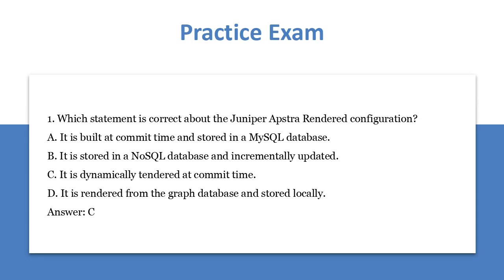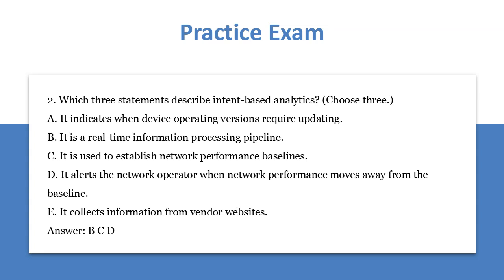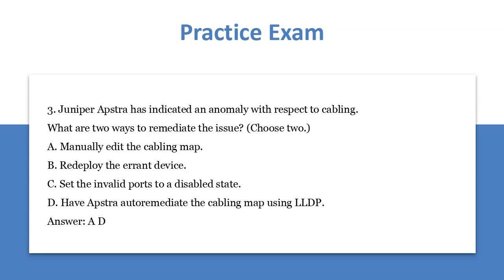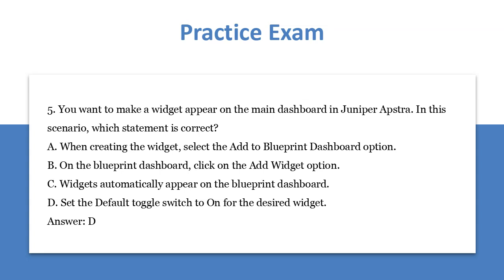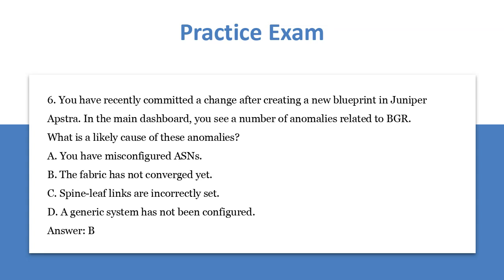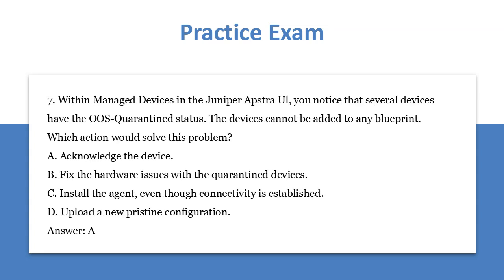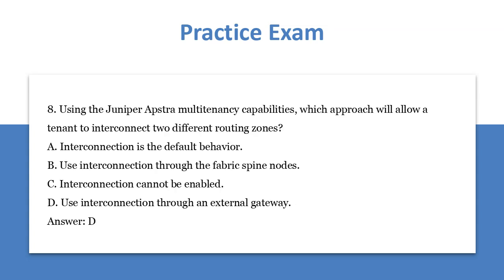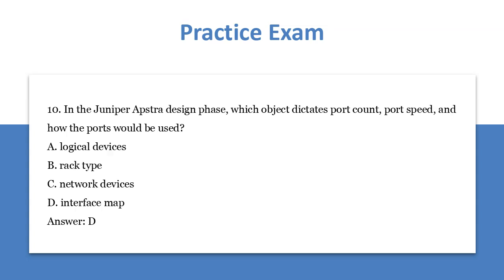JN0-481 Data Center, Specialist (JNCIS-DC) Exam Prep & Practice Test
Are you ready to become a Juniper Networks Certified Specialist in Data Center (JNCIS-DC)? This comprehensive prep guide for the JN0-481 exam is your ultimate resource for success in 2025. We break down the most complex topics and walk you through realistic practice questions to ensure you're fully prepared on exam day.

Whether you're a seasoned network engineer or new to Juniper's data center technologies, this video will give you the knowledge and confidence you need to pass the JN0-481 exam. We cover everything from EVPN-VXLAN to data center automation, providing clear explanations and practical examples.

What You’ll Learn:
Core topics covered in the JN0-481 JNCIS-DC exam
Realistic practice questions with explanations
Study strategies for effective test preparation
Key concepts on Junos Fusion, EVPN, VXLAN, Layer 2 & Layer 3 fabrics, and more

Don't just study—understand. Our goal is to help you build the core skills required for a career in data center networking.